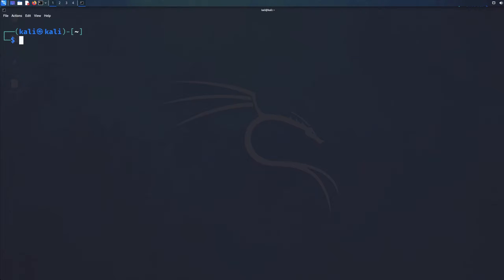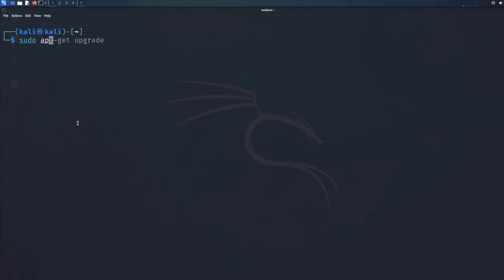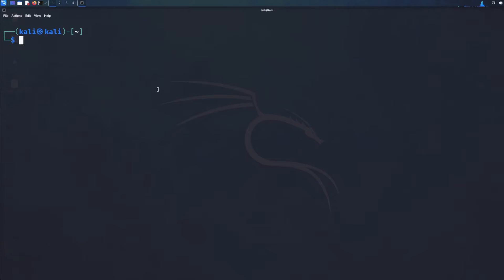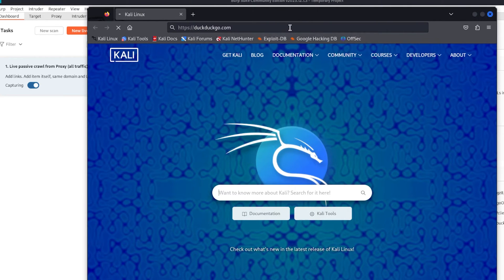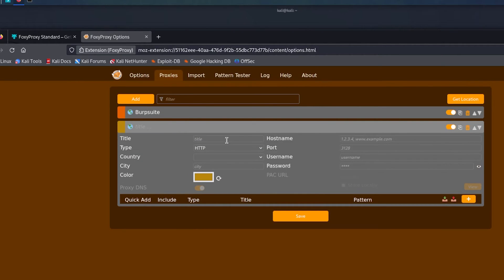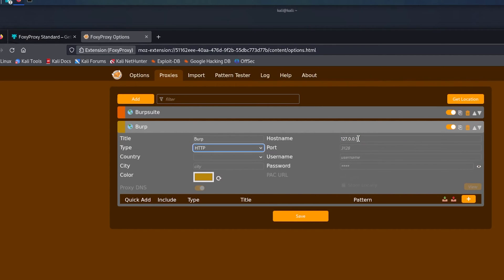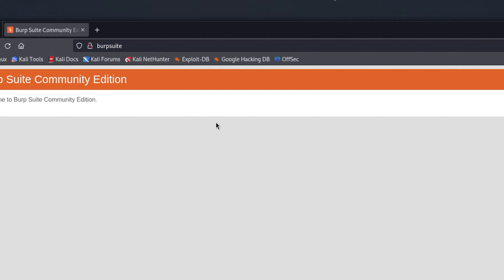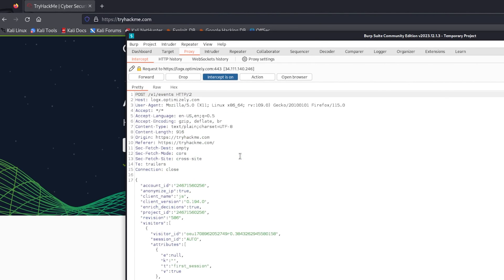How To Install Burp Suite In Kali Linux - Quick Tutorial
How To Install Burp Suite In Kali Linux, In today's tutorial I will be explaining how to install Burp suite in Kali Linux.

Burp Suite is one of the best web proxies to modify and intercept web requests, which then can be exploited.

TIMESTAMP:
00:00 - Intro
00:15 - Important Information
00:47 - Updating Kali
01:10 - Installing Burp
02:42 - Installing CA Certificate & Proxy
05:15 - Running Burp